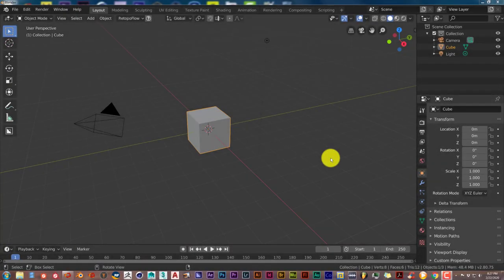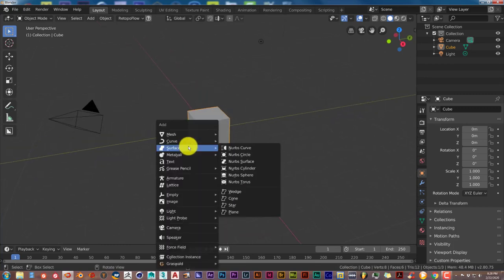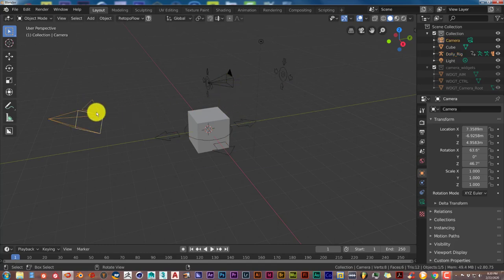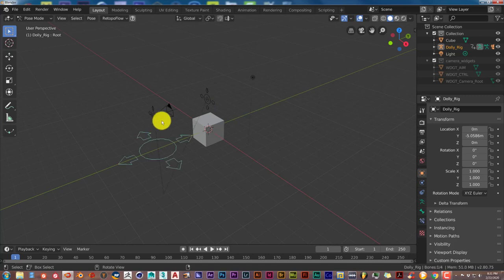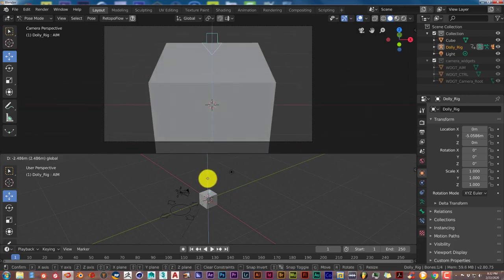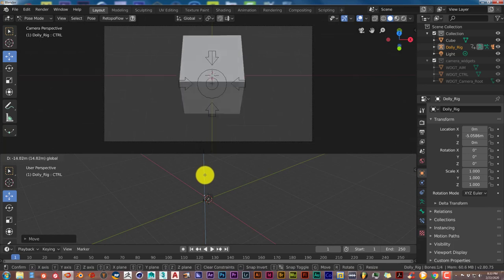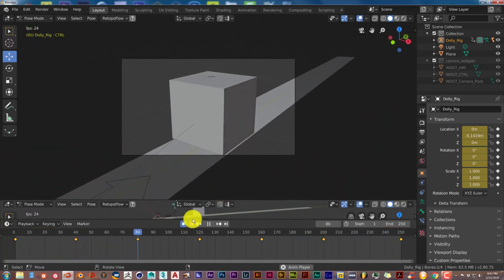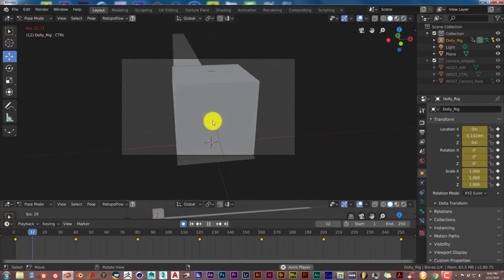Blender Quick Tip: Blender camera rig addon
In this tutorial you'll be introduced to blenders camera rig addon.